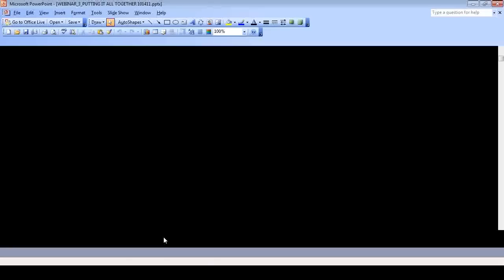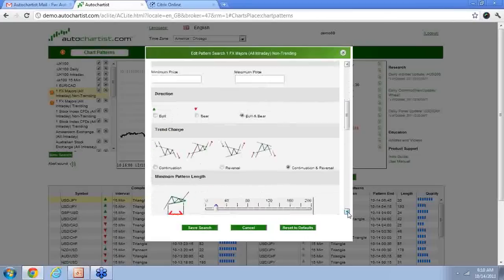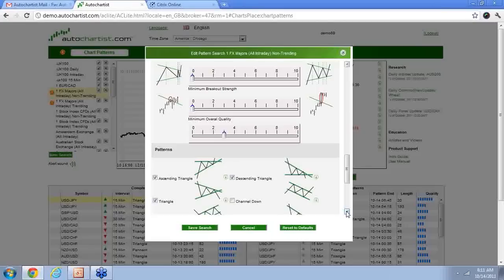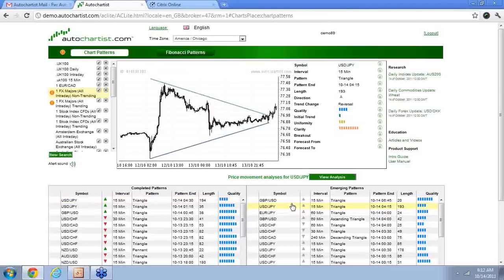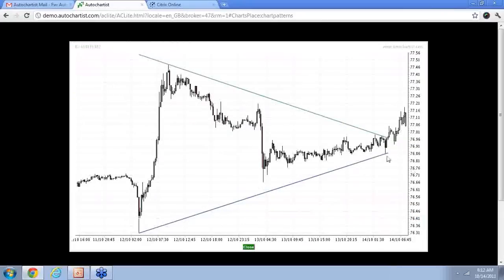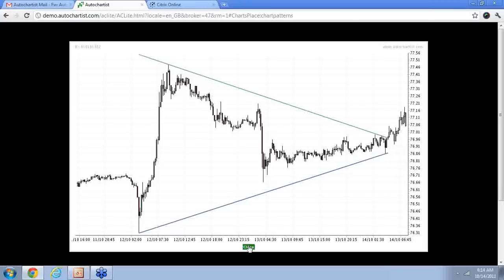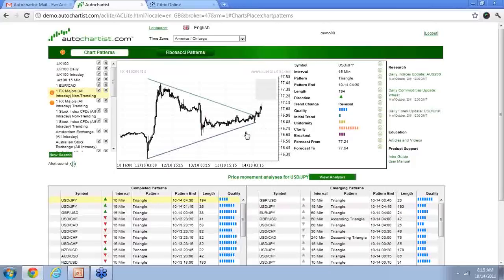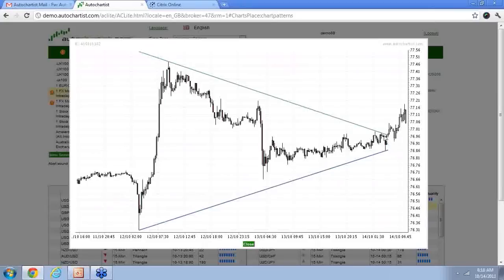Manage your capital, manage your risk Part 1 Friday, 14 October 2011